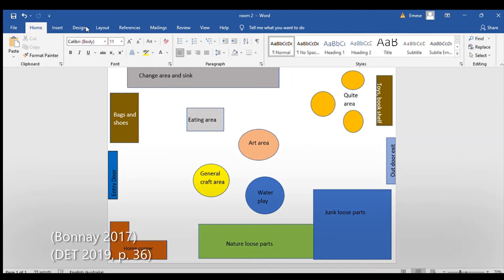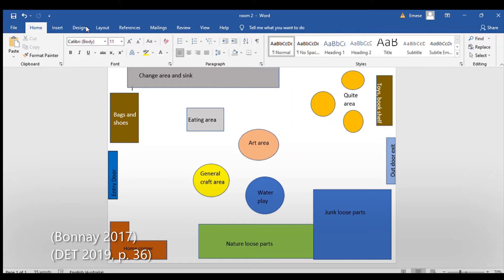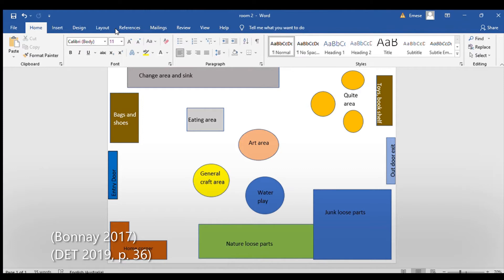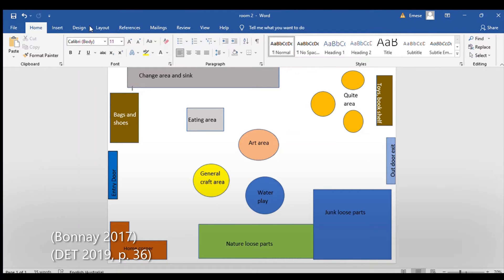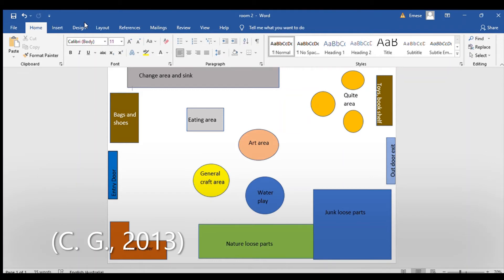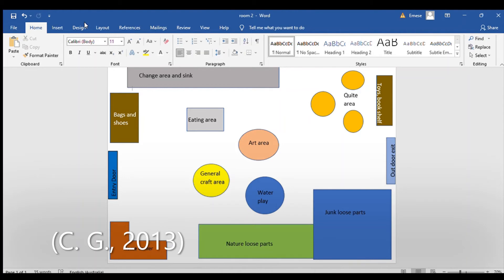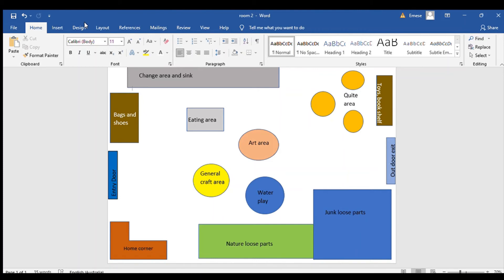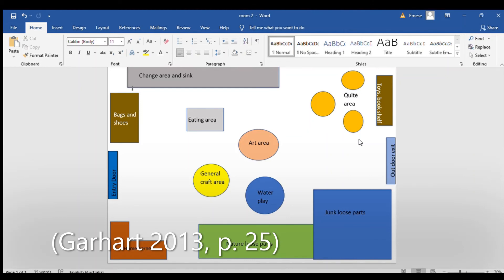ece2001 assessment 1